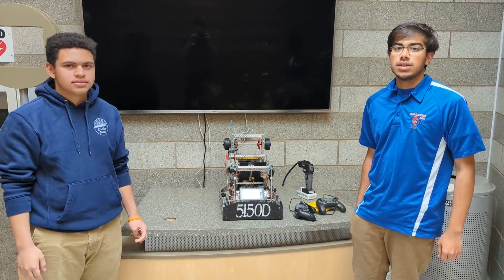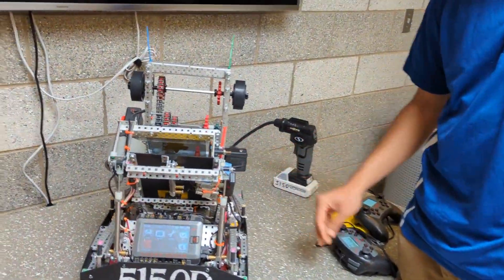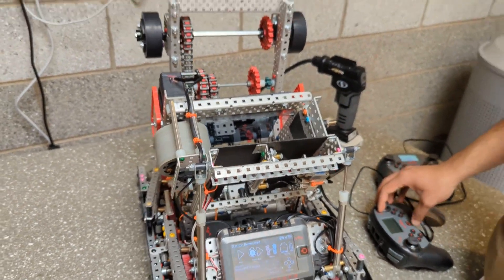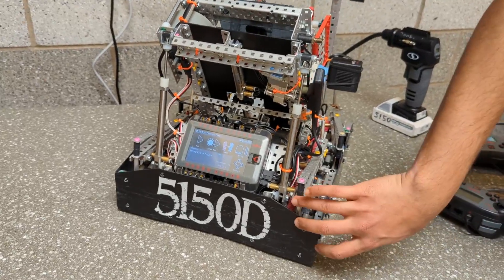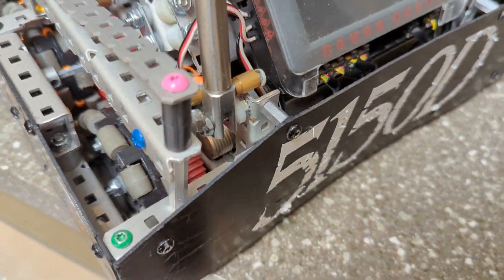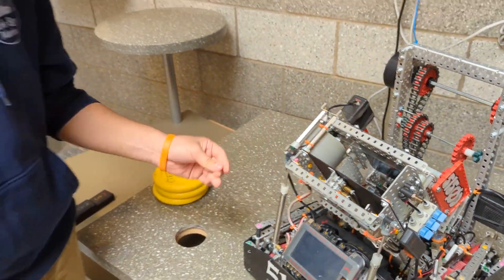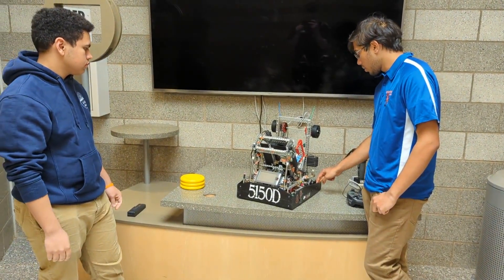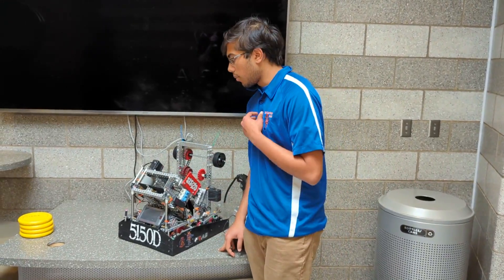5150D Robot Explanation | Vex Spin Up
A robot explanation from the Arts Division Champions, 5150D

5150D is an all-senior team so this is their last robot in Vex!